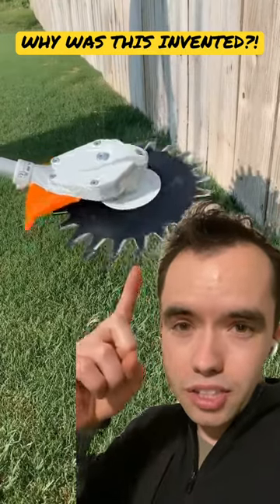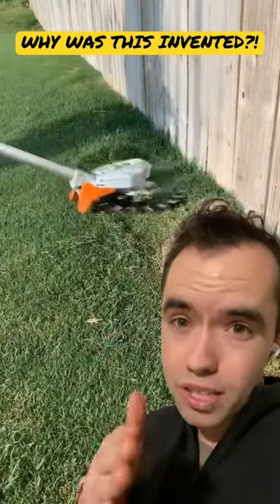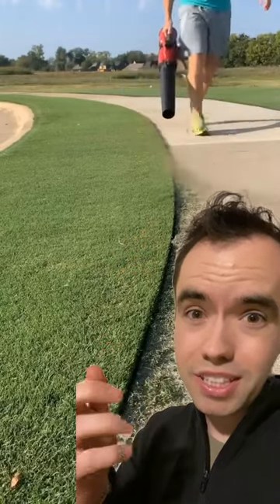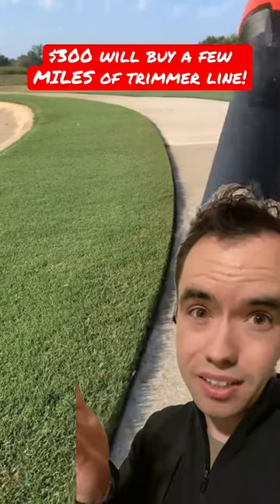Why Was This Trimmer Head Invented?!